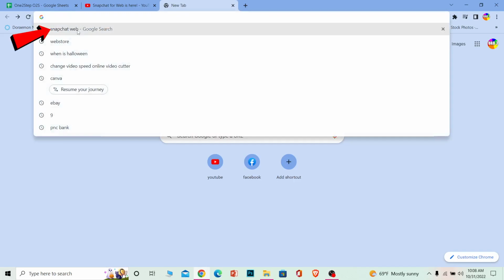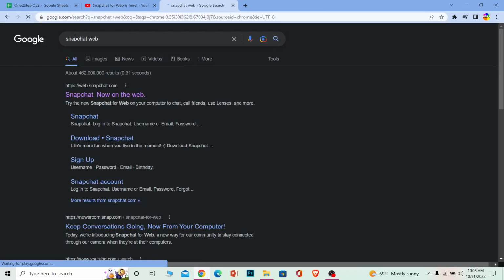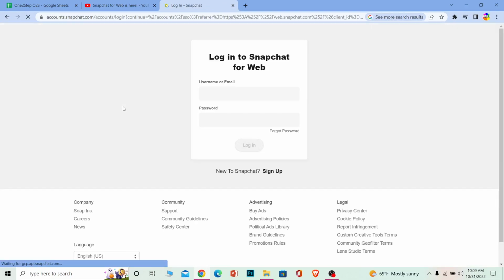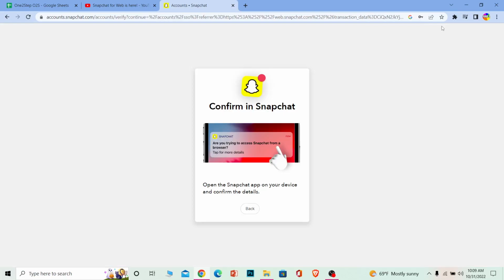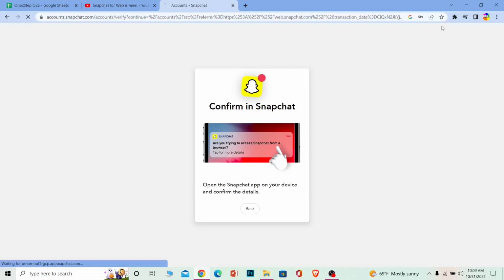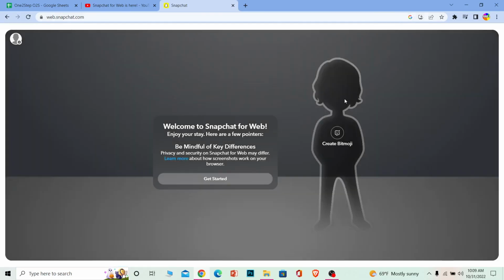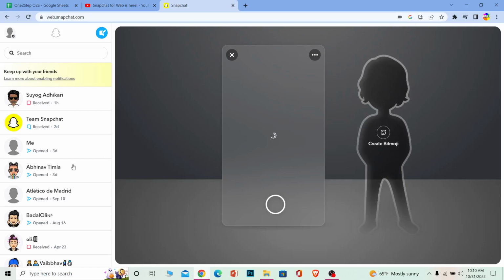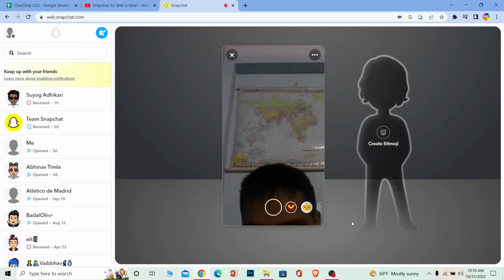How to Use Snapchat on PC | Snapchat Web | Snapchat on Desktop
This video walks you through the step-by-step process of how to use Snapchat on pc. Watch the video till the end and learn the steps in detail. First Step: You want to search for snapchat web, and after you do you want to login into your account or not so you need to open snapchat all right and click on yes once you get the authorization from your snapchat device which you are logged into snapchat I need to log into snapchat on your device first all right.